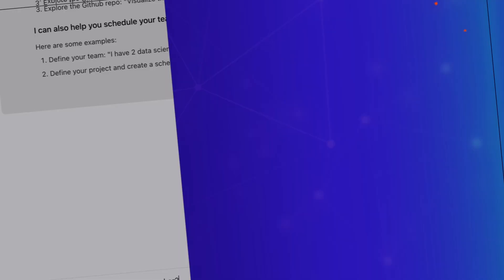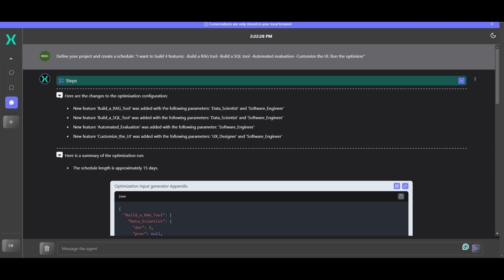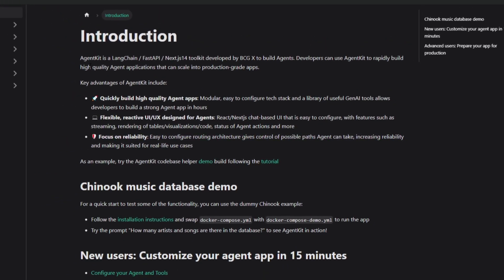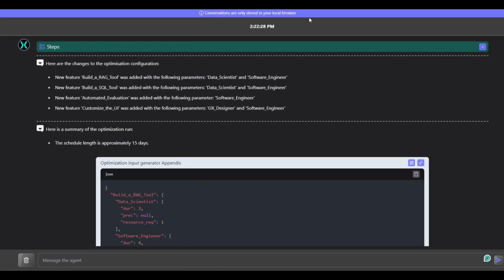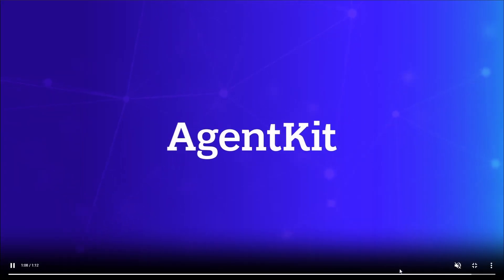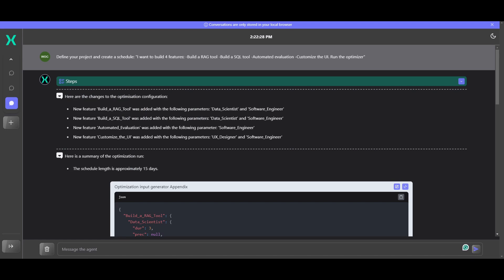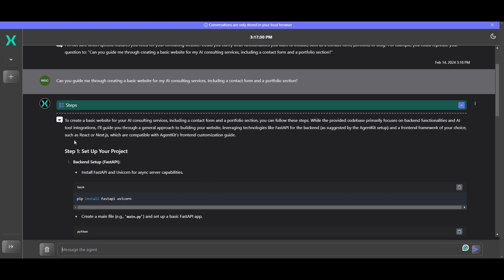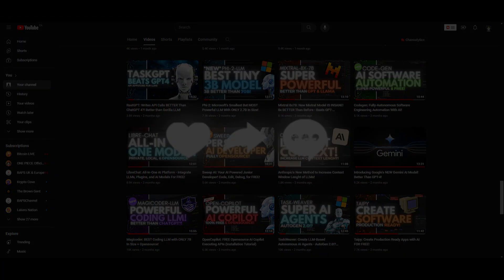AgentKit: Create Production-Grade Software Apps with AI toolkits!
In this video, I will be using AgentKit to build my own production-grade software app with the help of an AI toolkit provided by Agentkit!

Discover how AgentKit facilitates the seamless development of full-stack chat-based Agent apps, primed to scale into production-grade minimum viable products (MVPs). Unleash your creativity as we explore its modular tech stack built on FastAPI/Next.js, coupled with an array of GenAI tools, enabling you to build robust demos with ease.